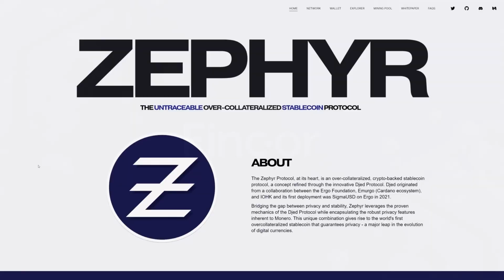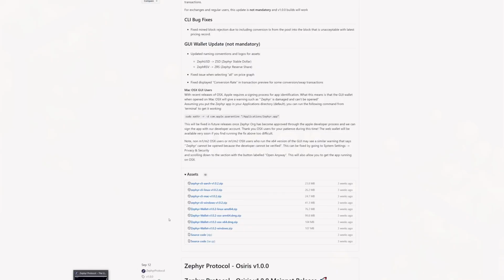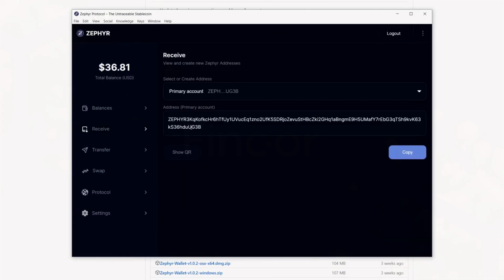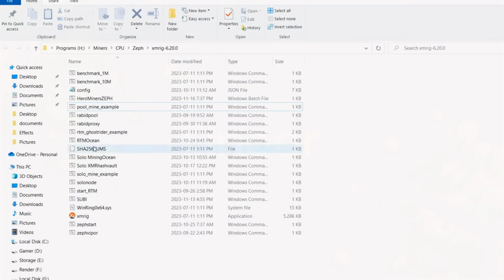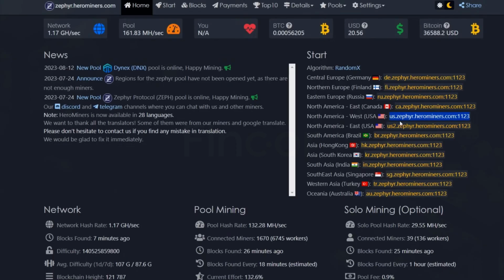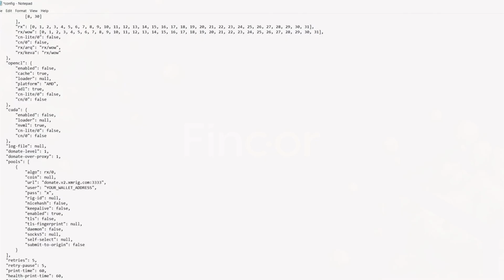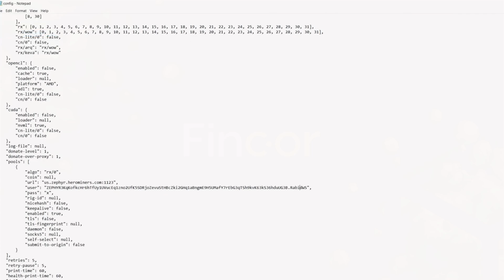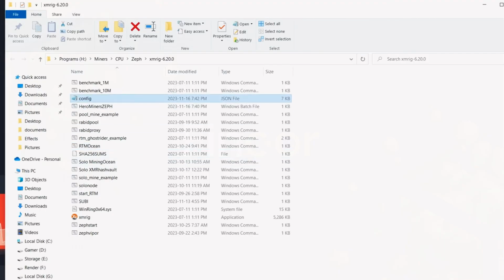Zephyr Mining | How To Solo Mining Zeph | CPU Mining Windows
Zephyr is a digital currency that combines the principles of privacy and stability. Grounded firmly on the proven Minimal Djed protocol, in combination with the powerful privacy preserving features of Monero, Zephyr introduces the first private, reserve backed stablecoin system. The Djed protocol, which draws inspiration from AgeUSD, is a collaborative brainchild of Emurgo, IOHK, and the Ergo Foundation and has been successfully implemented in a number of crypto projects with great success.

*_Setup_*
▬ *unzip all files from the archive into a separate folder*
▬ run
▬ Attention, if you get an error, update Microsoft Visual Studio, python. Or try disabling Windows Defender